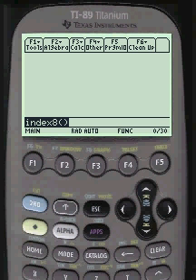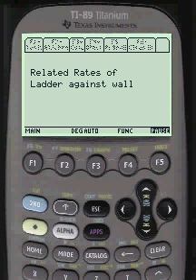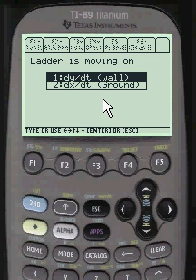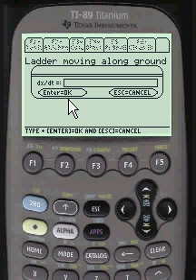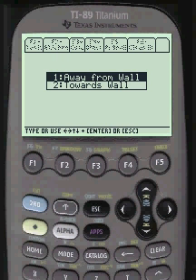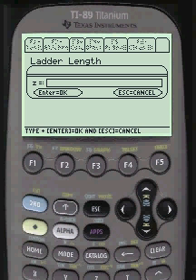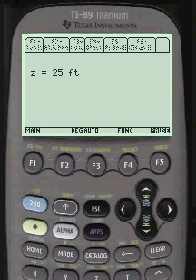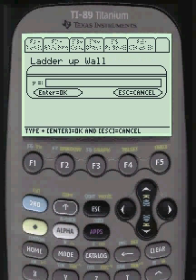Related Rates, Ladder, Find dy/dt, Change down wall